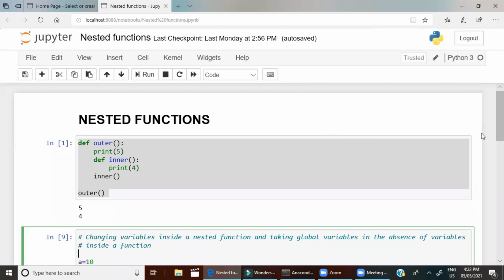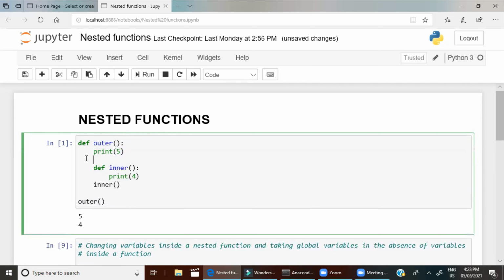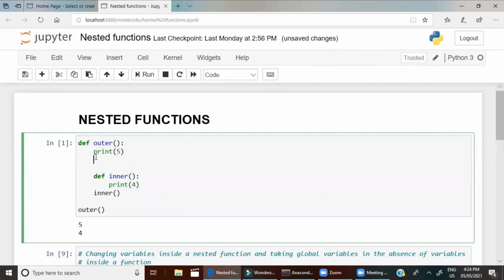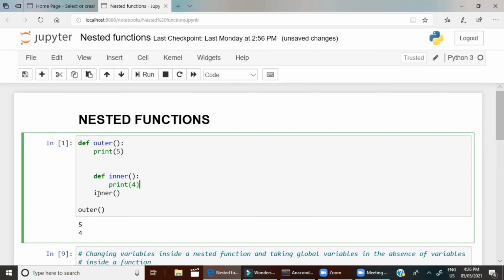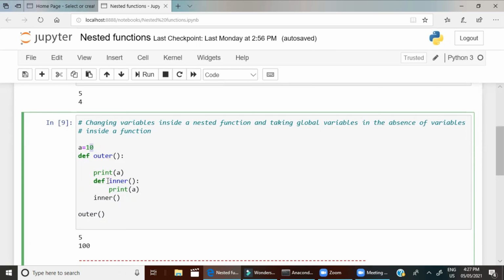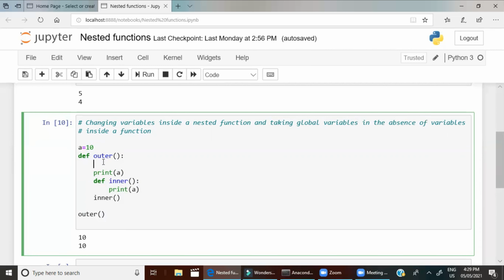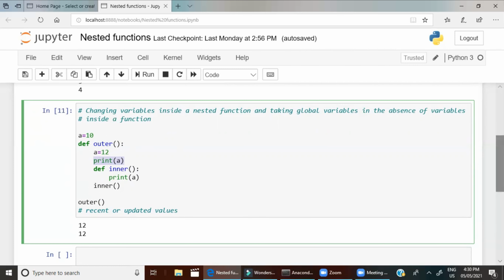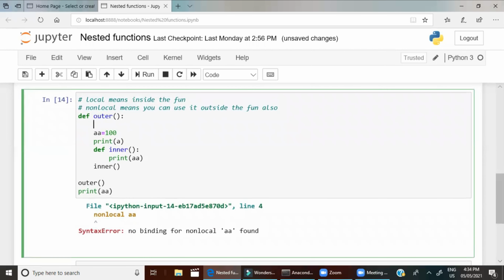SMA's# LEARN PYTHON#PART-02# NESTED FUNCTIONS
VIOLLAAA!
HERE IS OUR NEXT VEDIO FOR PYTHON WHICH IS ABOUT NESTED FUNCTIONS

WATCH THE VEDIO WITHOUT SKIPPING TO KNOW ABOUT IT